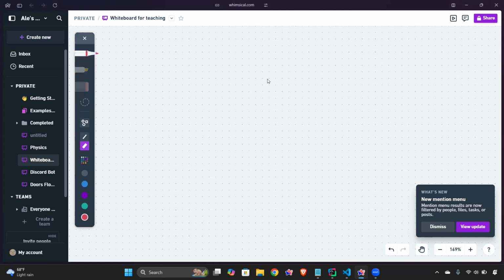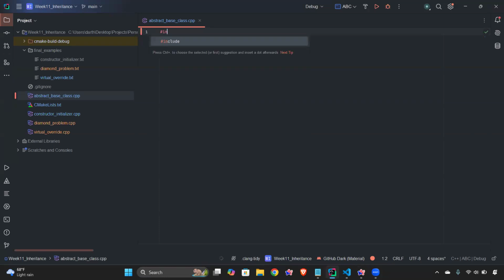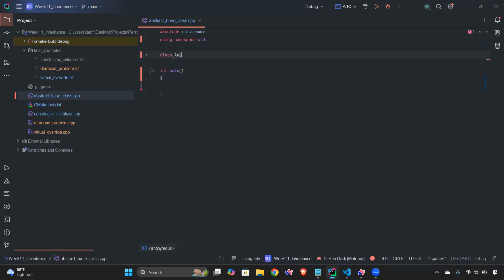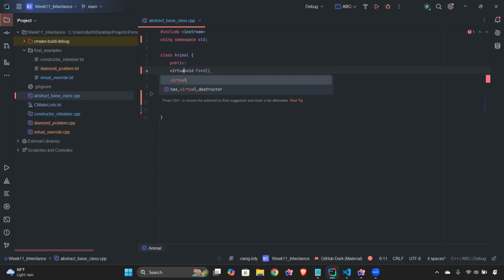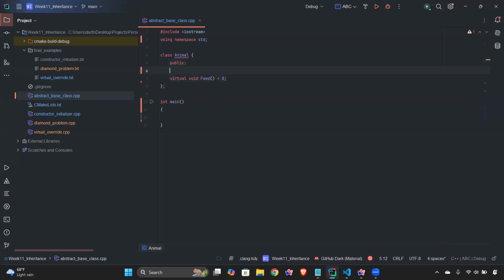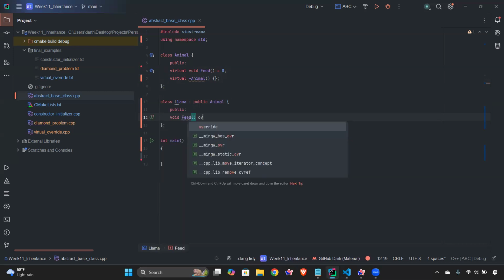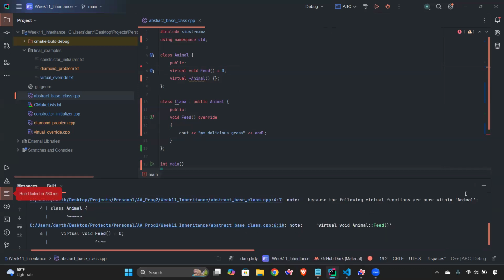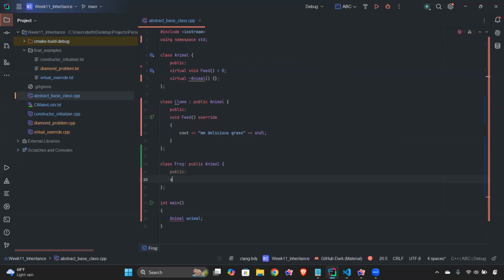Abstract Base Classes/Pure Virtual Functions - COP3503C Lab 6